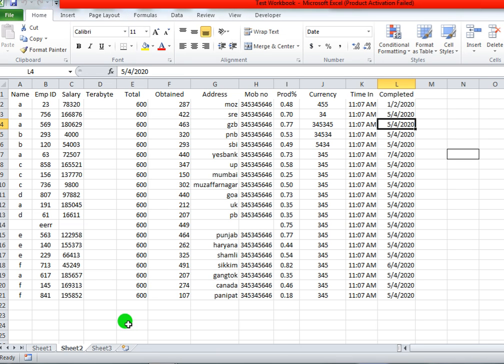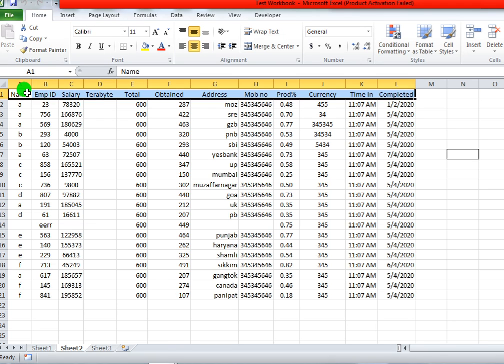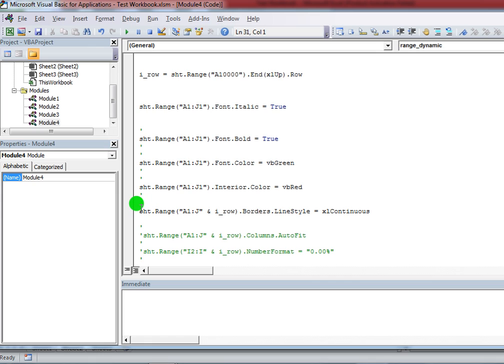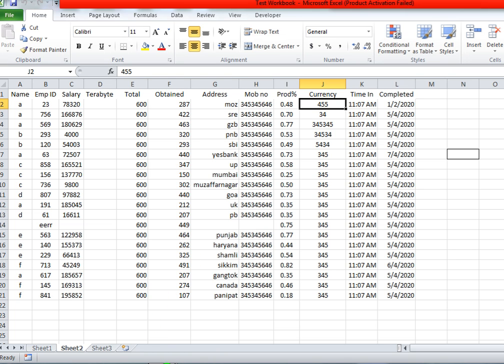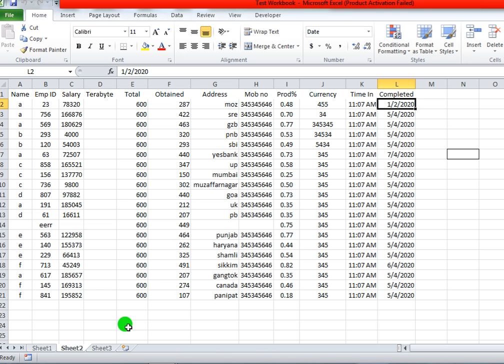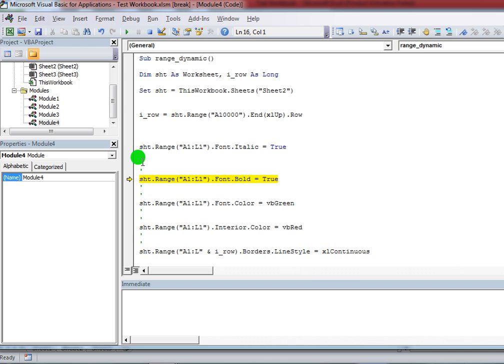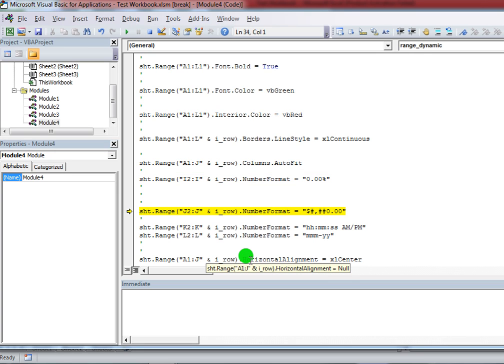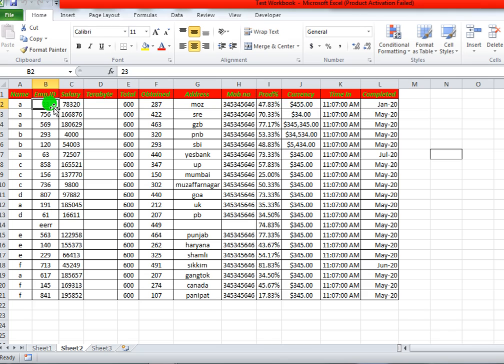VBA code Ms Excel data formatting (border,font,date,time, currency,%percent, alignment etc)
VBA code for ms Excel data formatting such as borders the data, alignment of data, time formatting,date formatting,%percentage format , currency format,